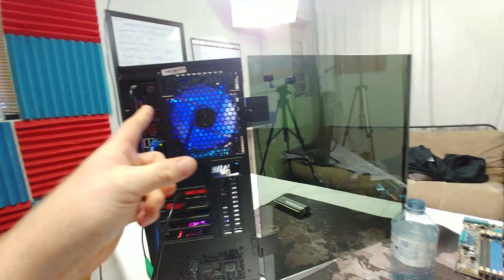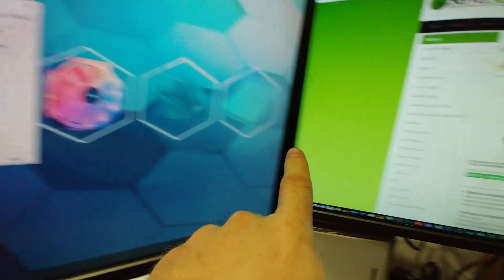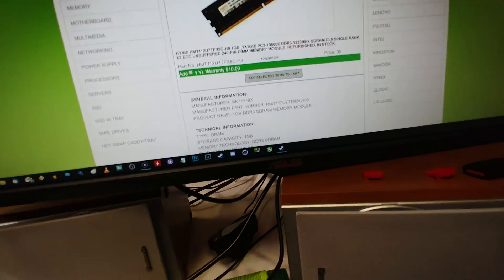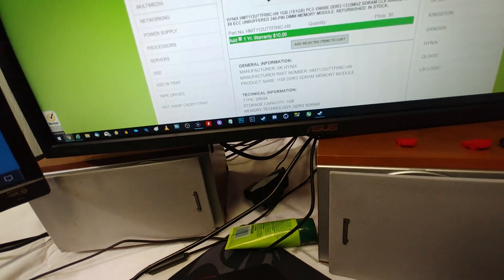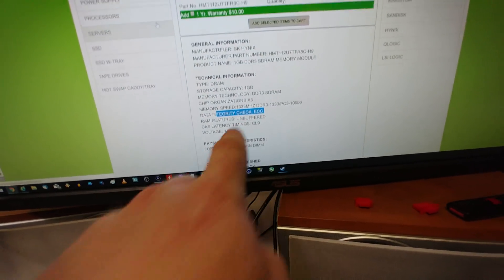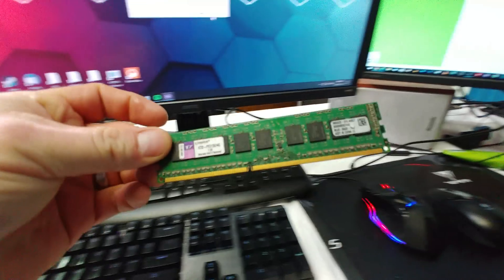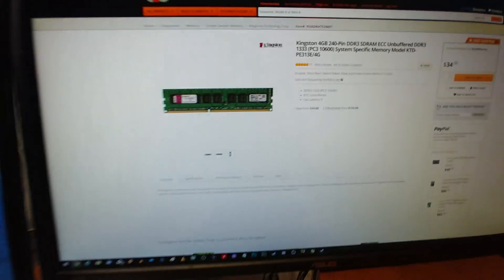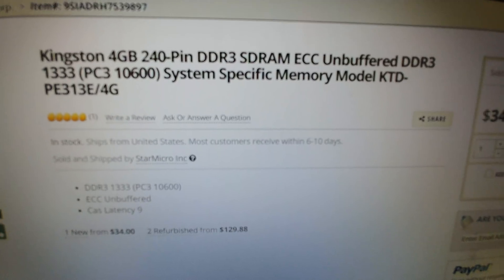Yes! ECC memory works with x58... Usually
A quick follow-up to my last video where people were saying ECC memory doesn't work with x58 xeons. I have personally built several systems on Asus motherboards using ECC unbuffered memory so do your research on your motherboard and make sure you find an example of someone using it. I would stick to mainstream more expensive looking motherboards and stay away from registered ECC and you should be fine!